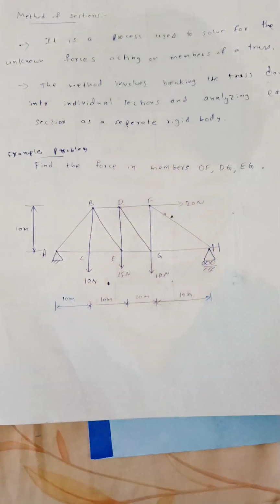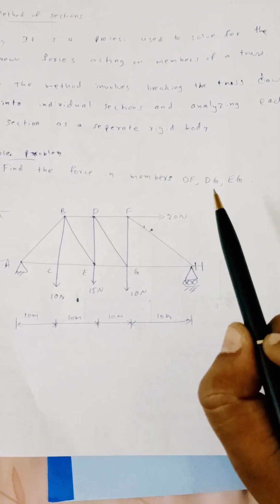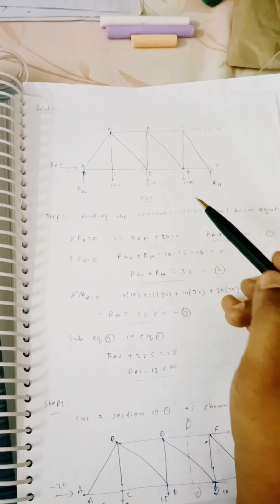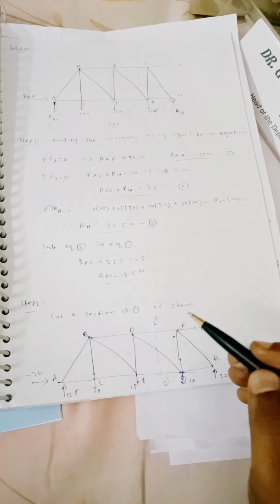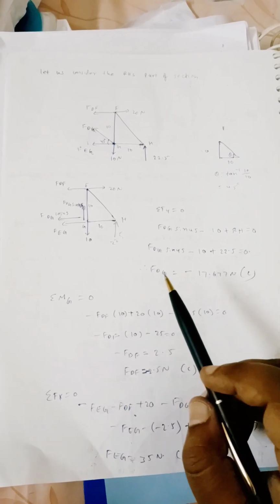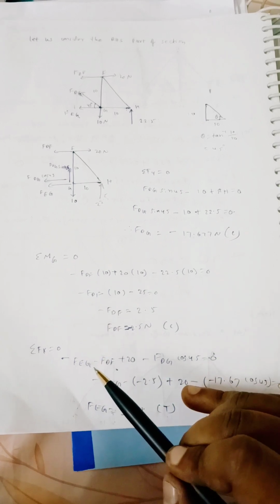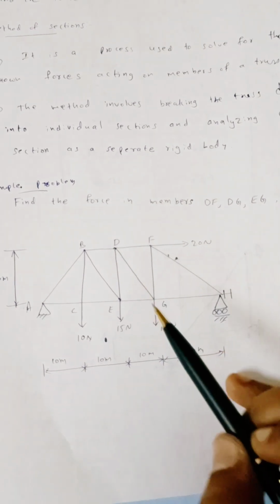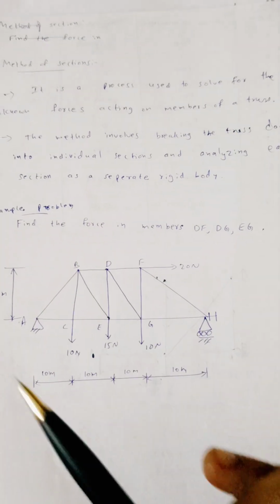Analysis of truss/Method of sections/SA-1- Dr G Vikas Paul